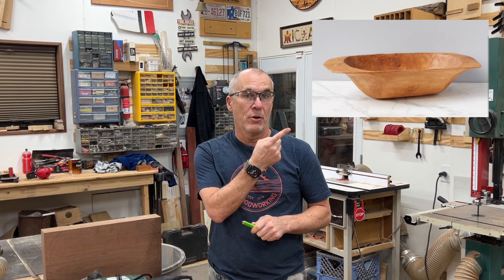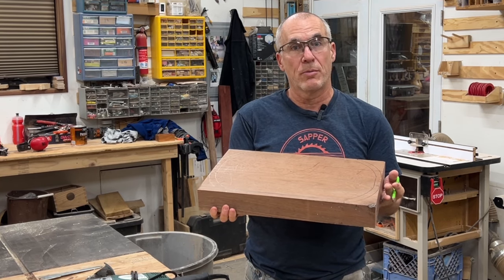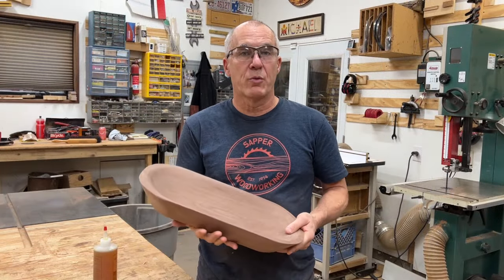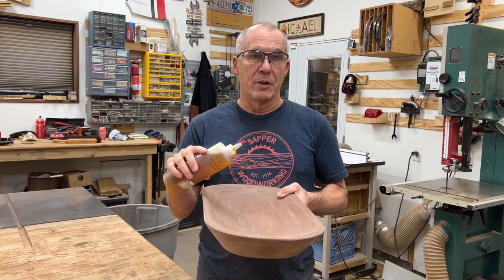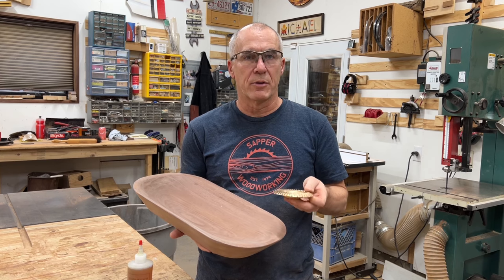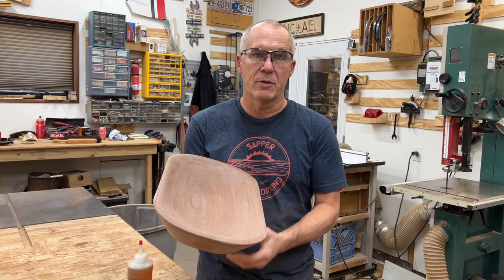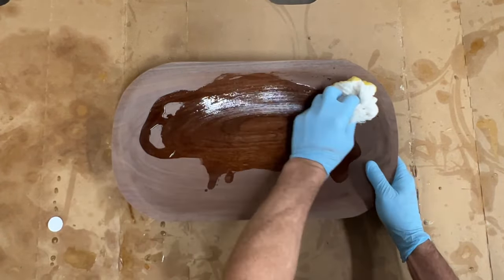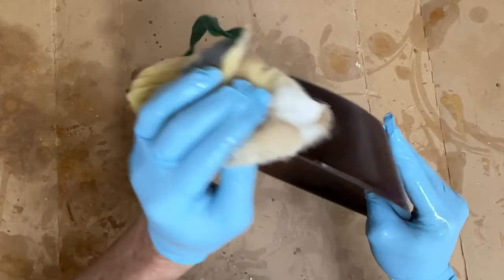Woodturning it’s not -power carving a walnut dough bowl it is!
Wood turning! (or is it woodturning?)  No but wood carving a walnut dough bowl for the first time!  Woodworking is a passion for me whether wood-turning or wood carving!  My recent retiree friend, we'll call her TB, answered the question “what bowl can I make you for your retirement” with “how about a dough bowl!”  Dough bowl I thought...what the heck is a dough bowl!  So after a quick internet image search, I figured out that I wouldn't be turning this bowl but carving it!  Fun times in the shop trying a new technique!  Another quick trip to the internet and a set of three angle grinder compatible wood carving disks we're ordered. (only about $22 dollars on Am**on)!

After just a few minutes using the wood carving disk I got a feel for how much material it was removing and although the entire project could be completed with just the carving disk I figured the process would go quicker if I removed a sizable portion of the material with a forstner bit before returning to the disk grinder. Once done with power carving the bowls shape, it was finished with 40 grit sandpaper before final sanding with 60, 80, 120 and 220 grits.  The last step was a flood coat of walnut oil followed by touch-up coats in areas the walnut quickly absorbed the oil.  I used Mahoney's Walnut utility oil which is advertised as food safe immediately and cures within about 24-48 hours.

Comments? Questions?

I typically respond to all comments or questions within 48 hours.

Doing so will help our channel grow and YouTube will recommend it to a wider audience.

Amazon Handmade

Be sure to read your tool manufacture’s guide and understand the manufactures safety instructions. The methods I have used may not be the safest possible. You are responsible for your own safety when using hand or power tools.